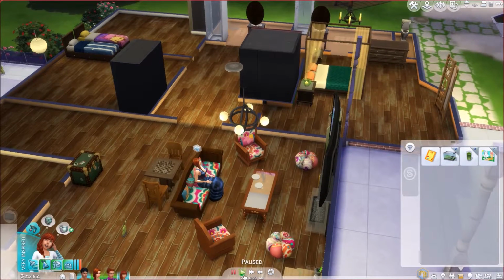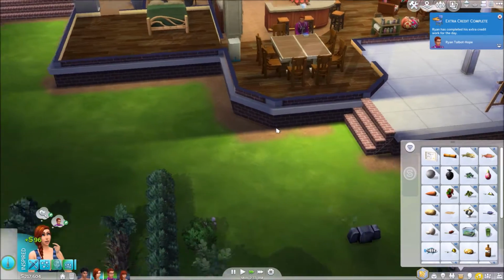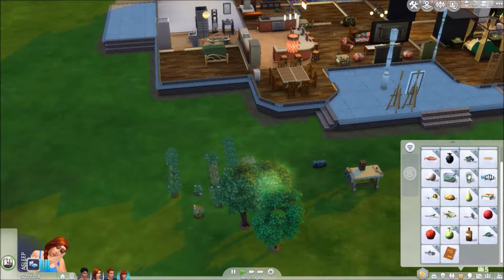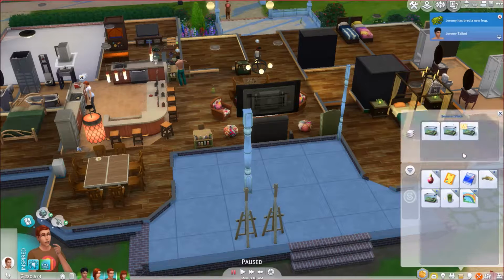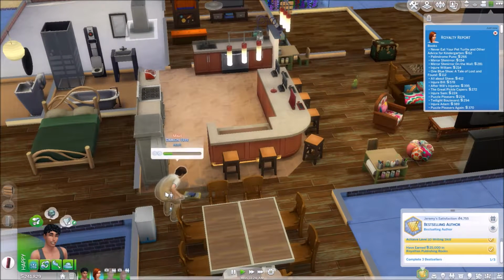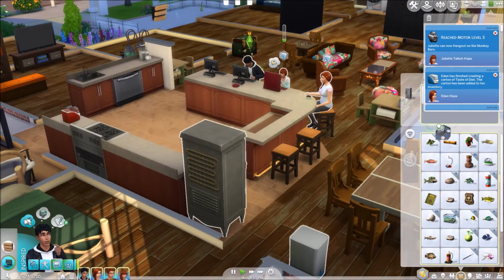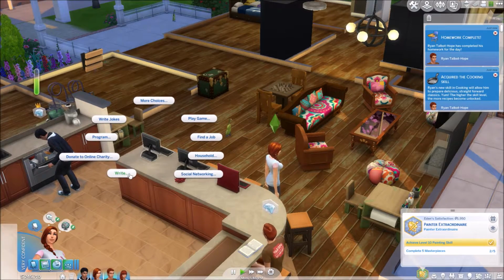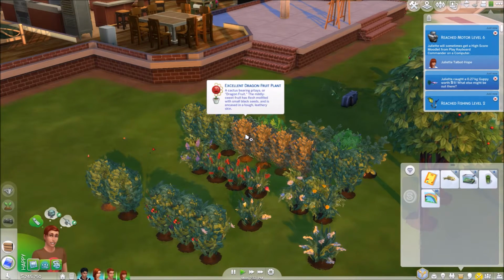The Sims 4: Rosebud Challenge Pt 36: Rosebud Goal Check In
Watch as this young married couple attempt to reach their dream of having a household value of §1,000,000 (1M simoleons).

This is based on the Rosebud Challenge by Euphorial Queen on the Sims Forums.